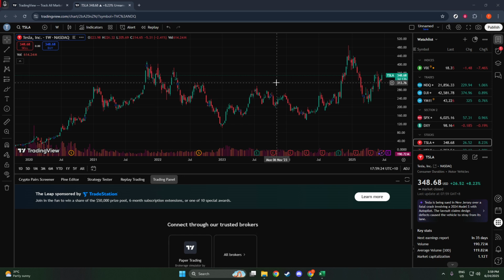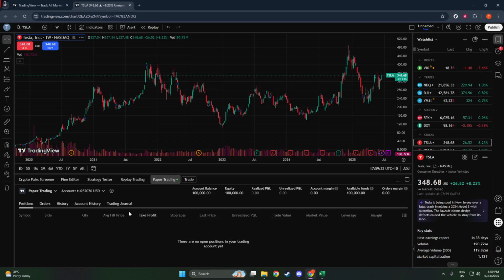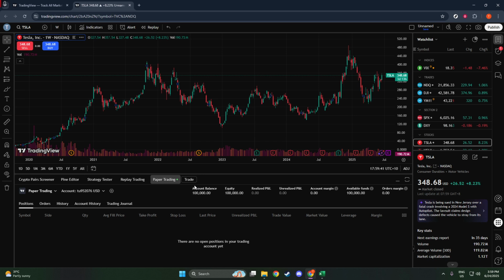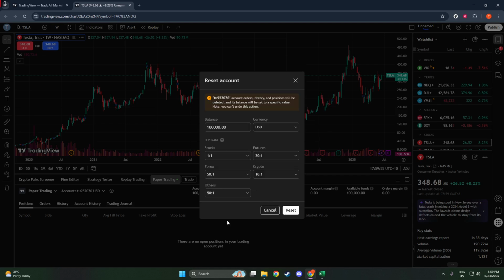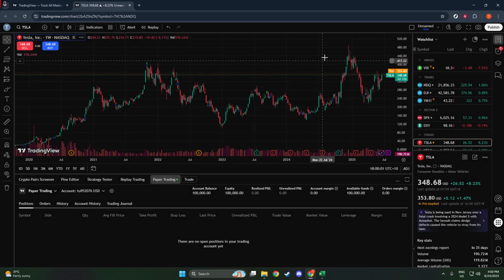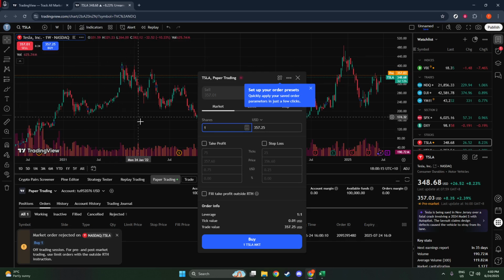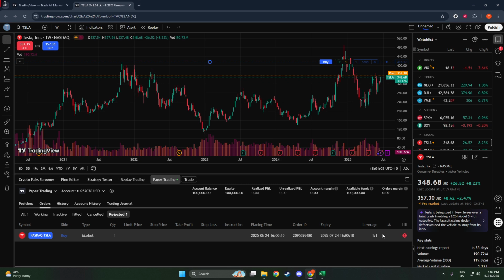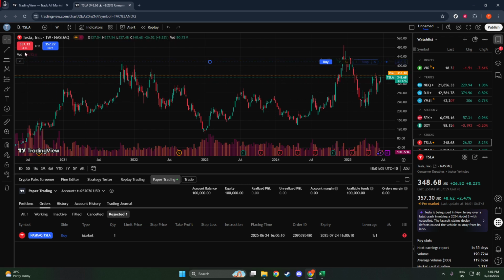How to Use TradingView Paper Trading [2026 Full Guide]